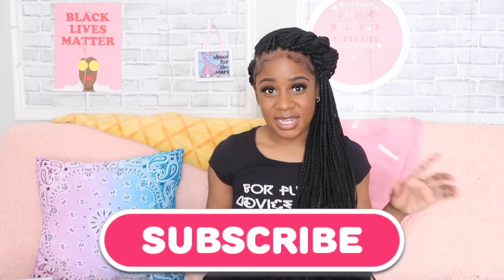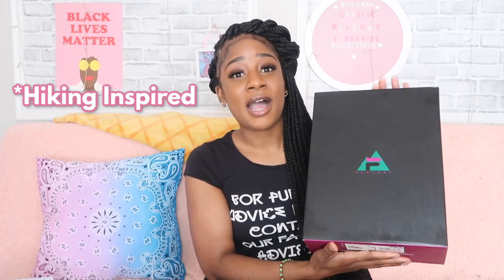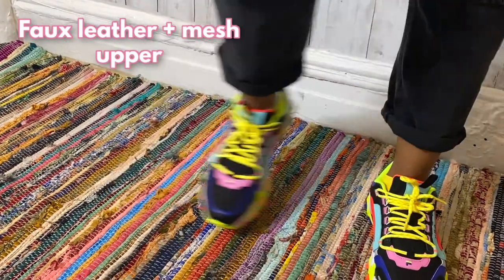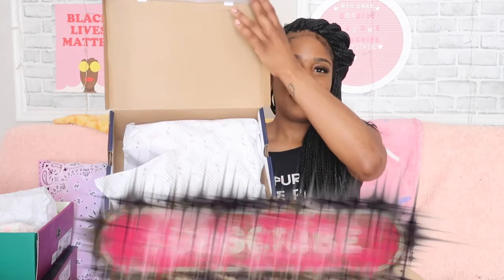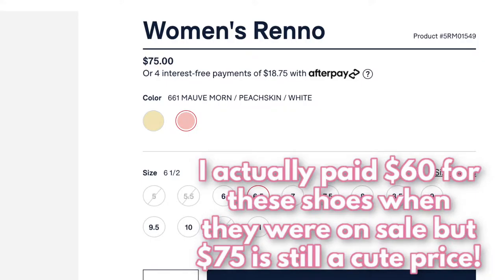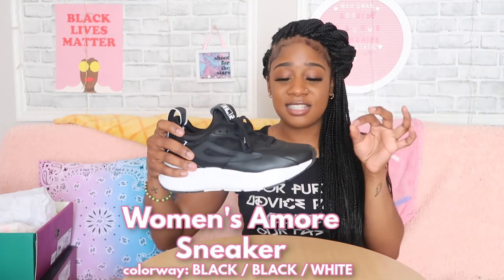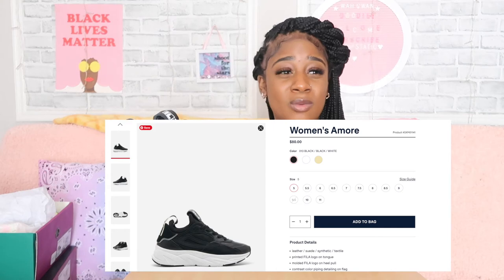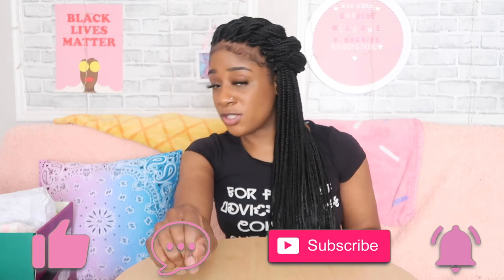Fila Unboxing Haul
Wah Gwan, Goodie! Today's upload is another haul and i'll be unboxing these new Fila sneakers I just bought. Watch as I talk about the Fila Women's Amore, Oakmont TR and Renno sneakers. lve posted all ofthe links down below and let me know what pair is your fave! Much Love 💕